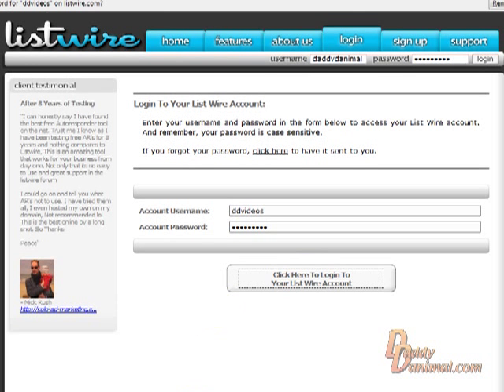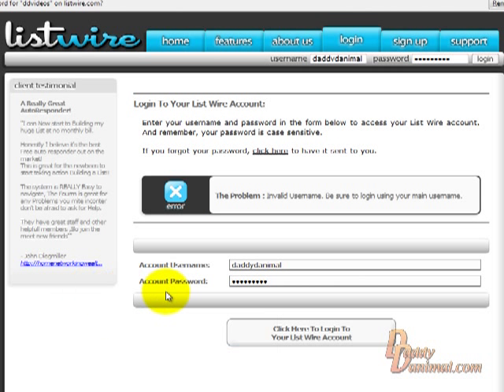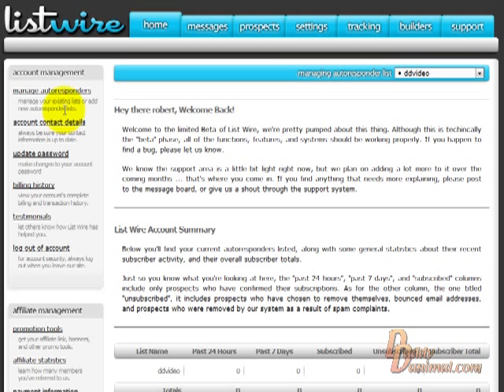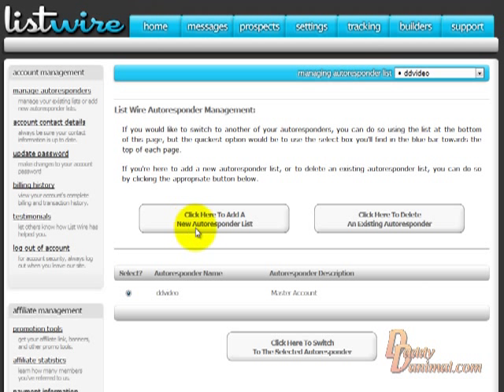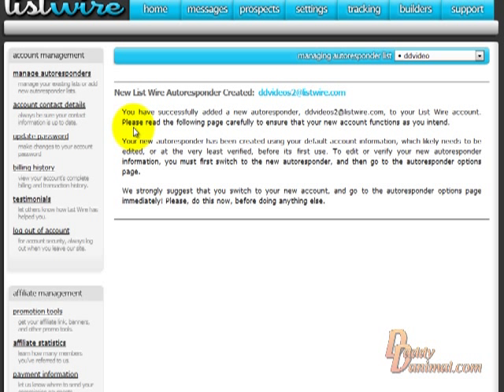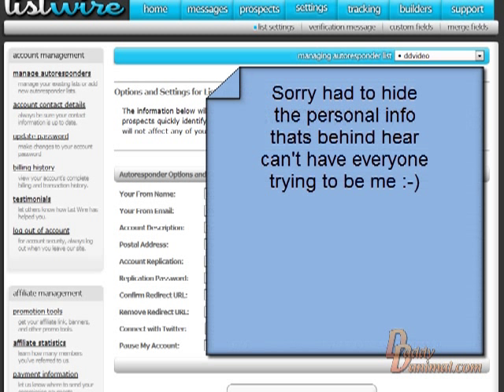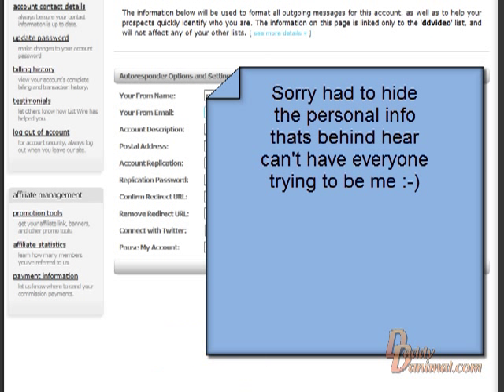How To Use Listwire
The Unofficial ListWire Video Course
If you have not heard of it yet List Wire is a free autoresponder service, it offers many of the same features, as the expensive autoresponder services out their.

The only problem is their wasnt much info on how to use list wire.

Untill Daddy Danimal created a complete video course with 18+ lessons covering every thing you will need to know and then some about list wire with plans to add even more

Best of all just like the listwire autoresponder service The "Unofficial" List Wire Video Course Is FREE!!!

like i said You should definitely check it out I know I found it very informative so I figured I would share it with you all

Hears some of the lessons The Unofficial ListWire Video Course covers
How to create a new auto responder list
Creating a subscription form
Creating a follow up message
Creating a broadcast message
Left menu overview
Completed Broadcast
Verification Messages
Message Replication
Searching for Prospects
Adding Prospects Manually
Manually Unsubscribing Prospects
Adding Prospects to Your Blacklist
Recycling Follow up Messages
Backing up/Exporting Your Lists of Prospects
Creating a Squeeze Frame
How to integrate List wire into the butterfly marketing script
and MORE.